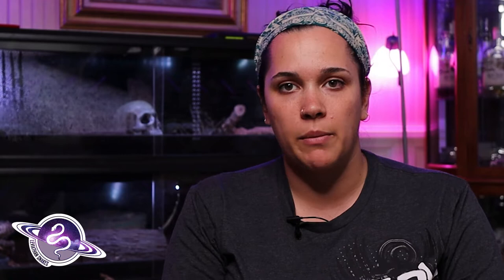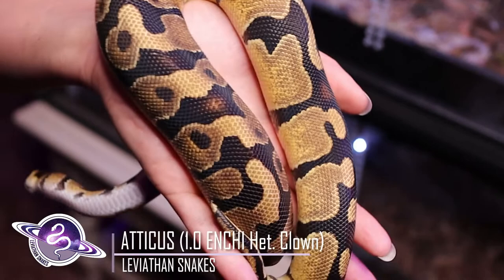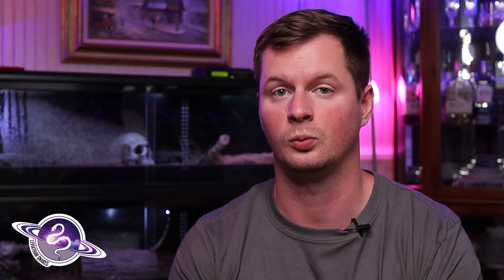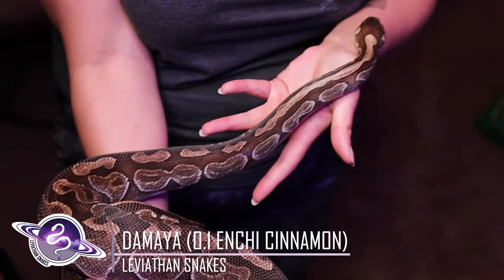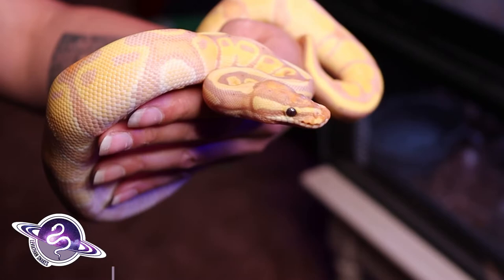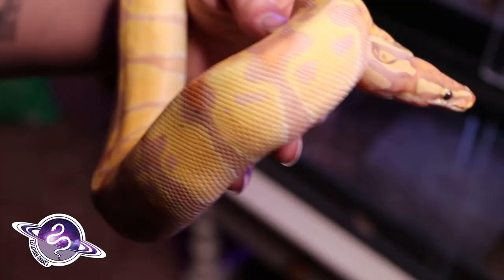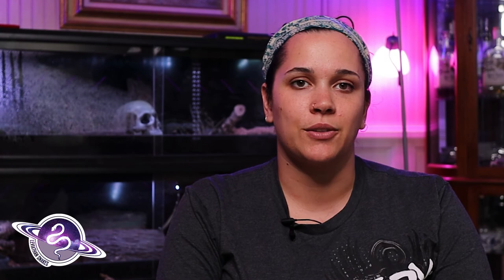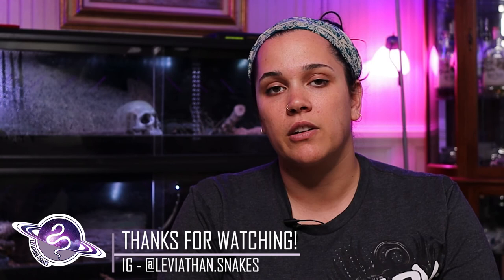2021 ENCHI BALL PYTHON Guide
Hey all, super sorry for pushing this video so late in the day! Technically it is 10:00 pm on Sunday here in the EST so we are still on schedule. This Sunday video is a wrap up to our morph of the week that we have been doing over on Instagram, and it is all about Enchi Ball Pythons!

We love Enchi and we have more snakes with the gene than we were even able to show in the video. If you are not following us on Instagram, please check us out and you can see pics of all of our adorable babies!

We hope to see you on Wednesday for our Ball Python Marketing video!

Gear

Wireless Mics
Flashpoint Ringlight